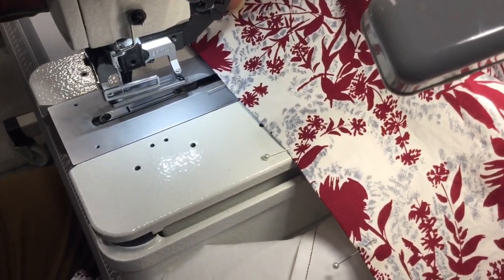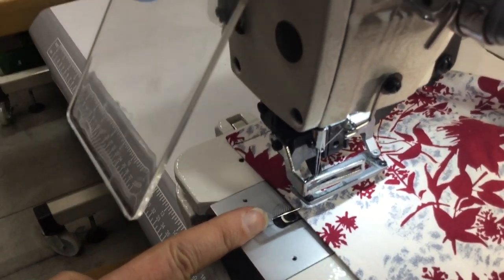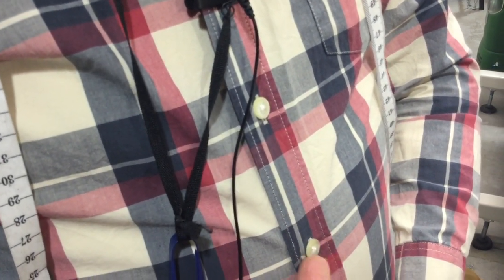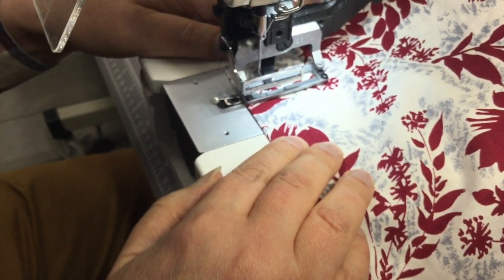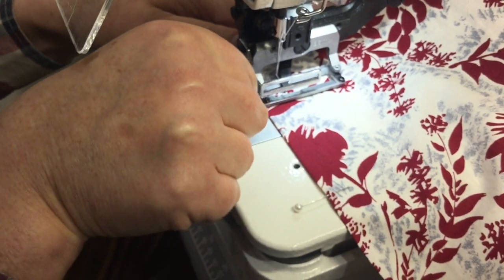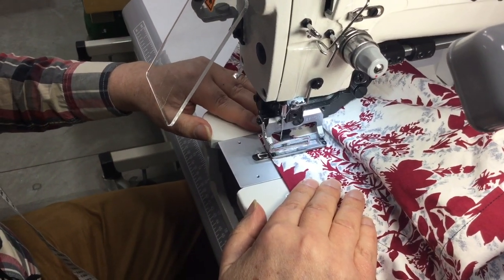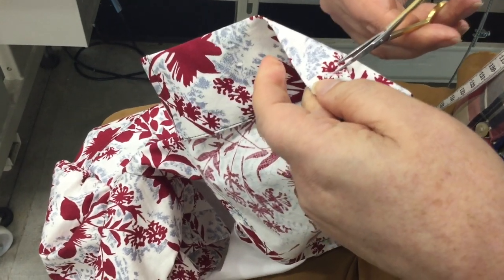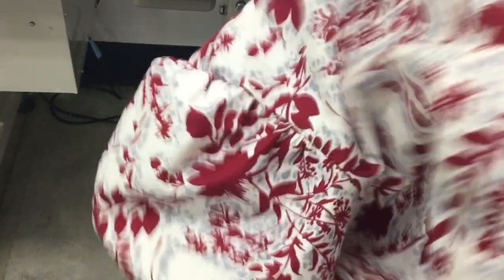Part 21: 1st year blouse exercise - sewing the buttonholes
CARE: please remove the pin marking buttonhole placement before engaging the machine.
TIP: inexperienced machinists can mark the buttonhole placement with tailor's chalk or a disappearing pen instead of using pins.